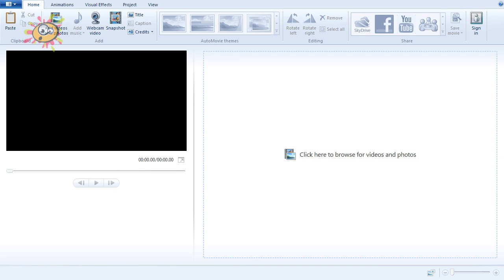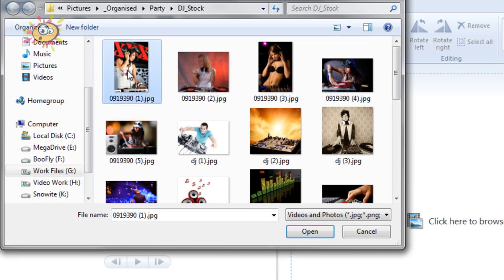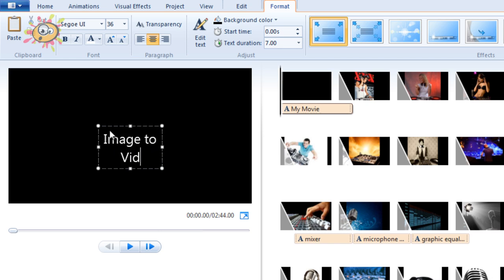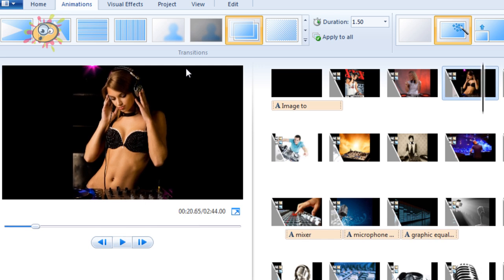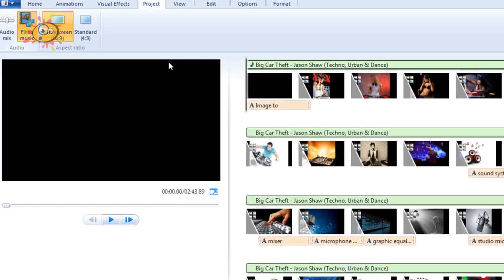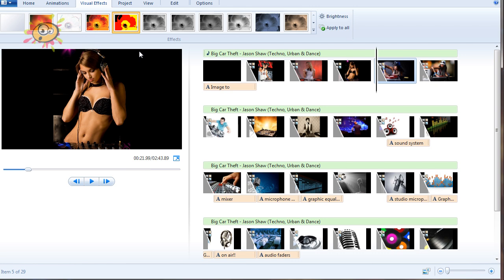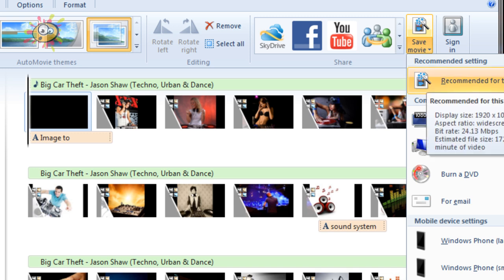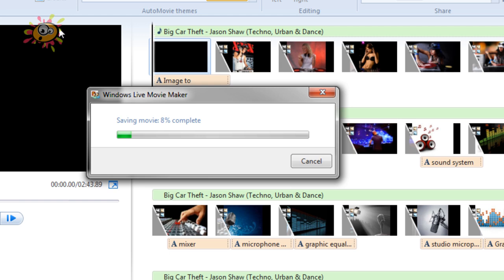HowTo: Make a Video From Images for YouTube for FREE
I had a few people ask me how to create a video by using images. In this video I show you how to do this for free using Microsoft Live Movie Maker.

The music in the demo was created by Jason Shaw and I also have distribution rights to this content.